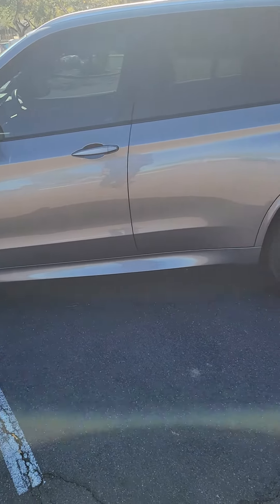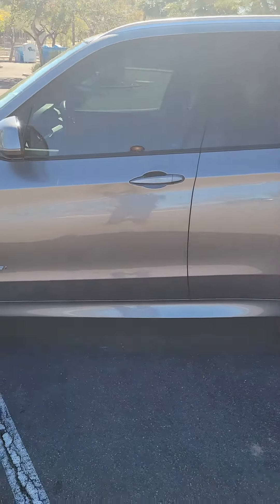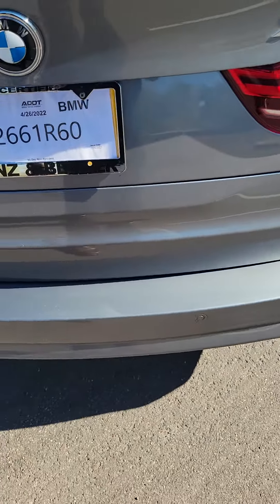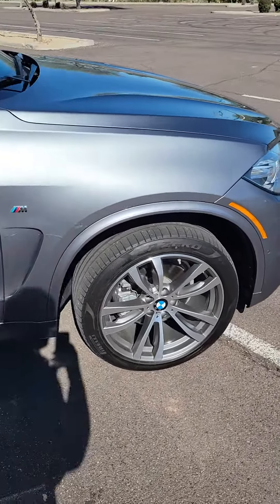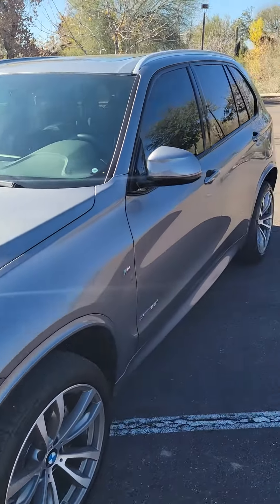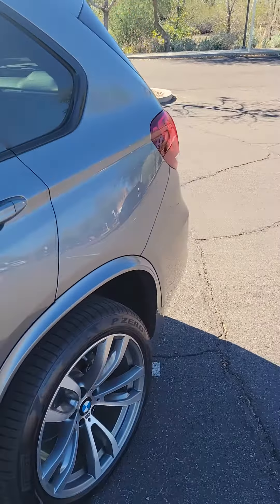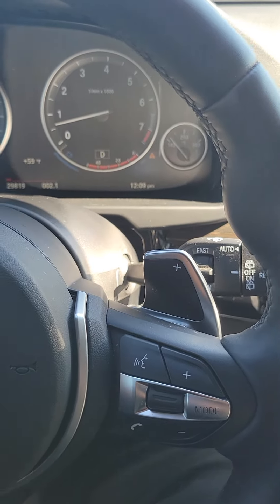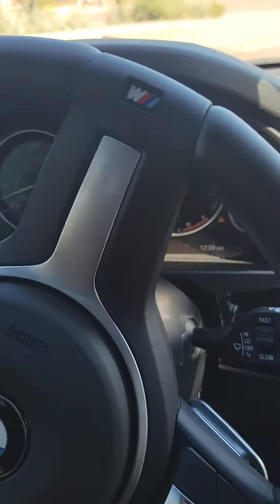2020 BMW X5 #2